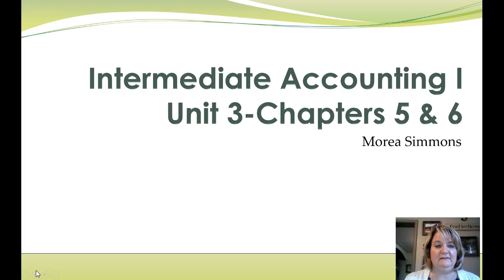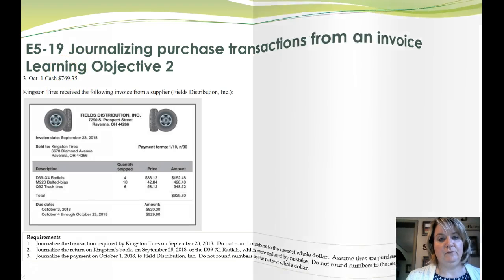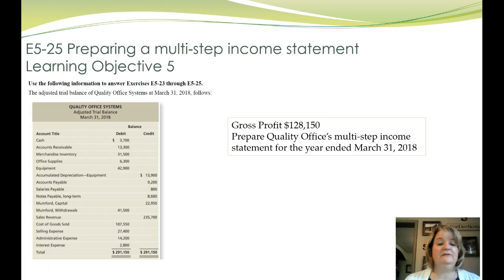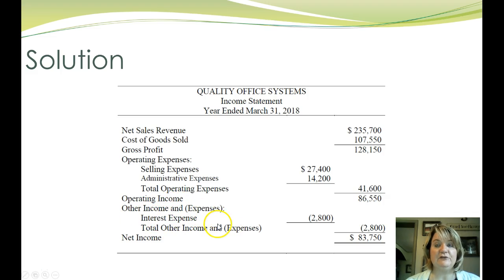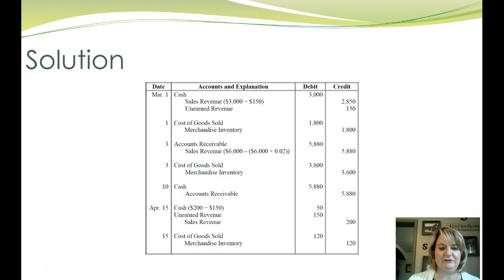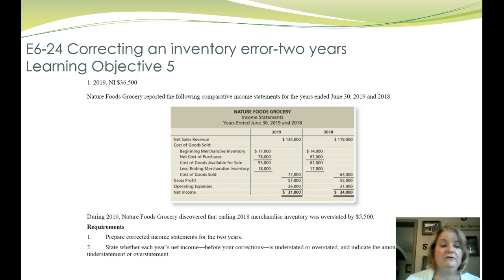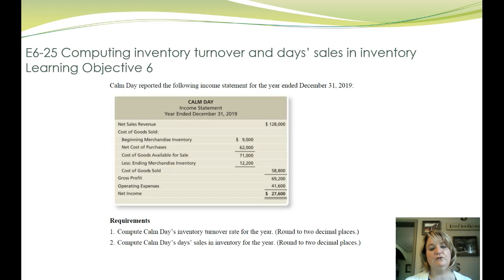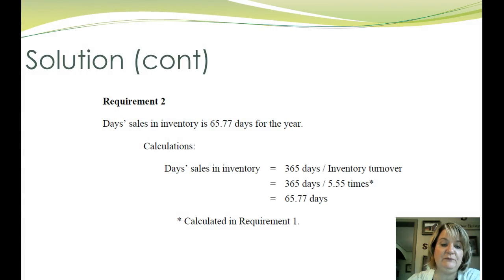Week3_Intermediate Acctg I